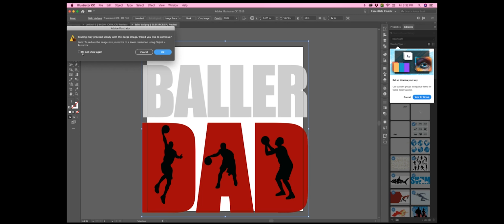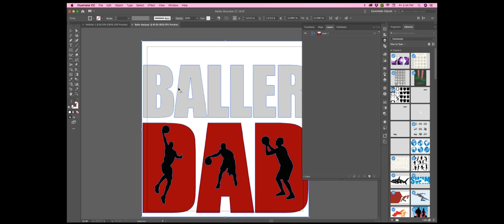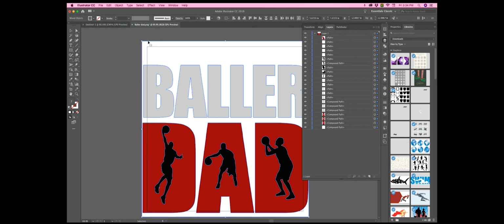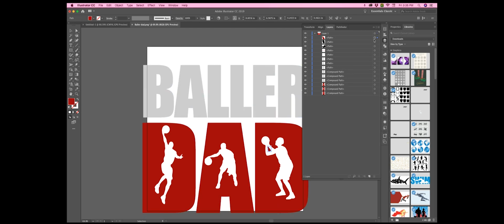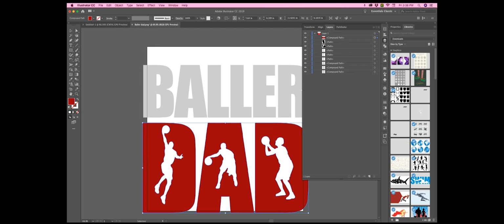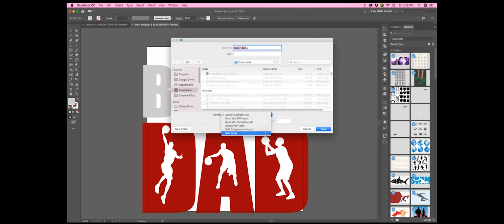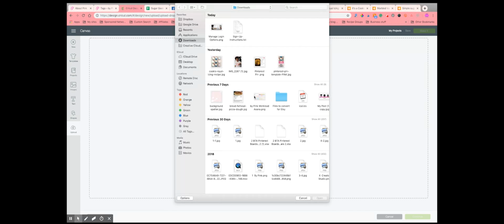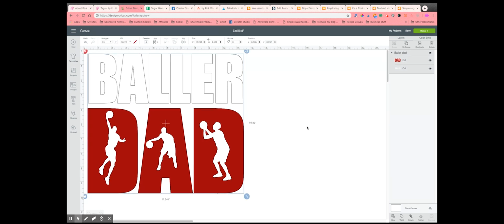How To Convert An Image To SVG For Cricut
Learn to take an image you have designed in photoshop to illustrator and how to convert to an scg file to use with the Cricut.

Heat Press

Sub Paper

Sub Ink